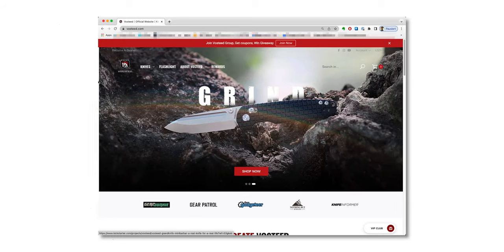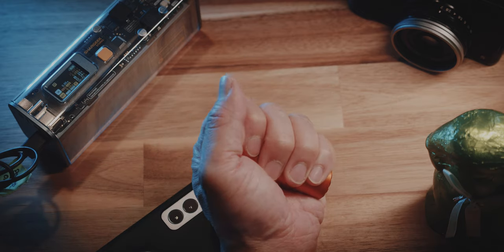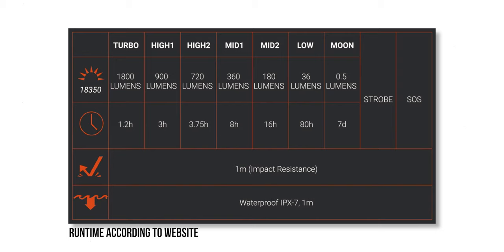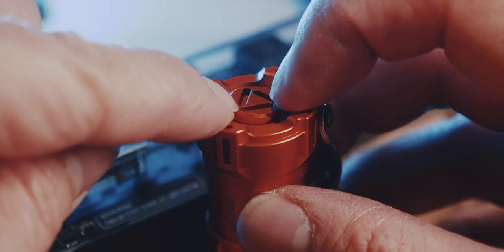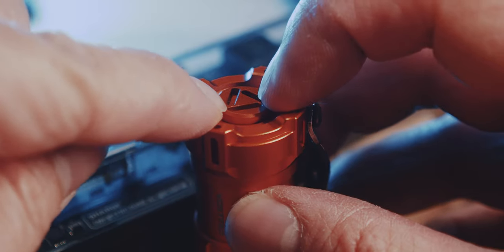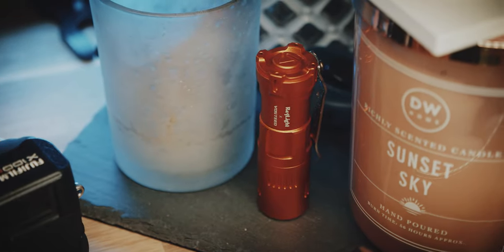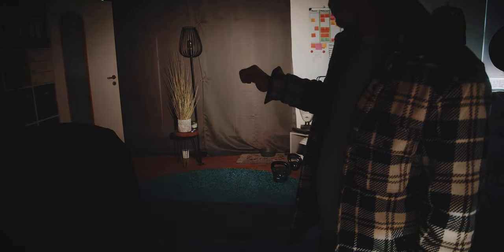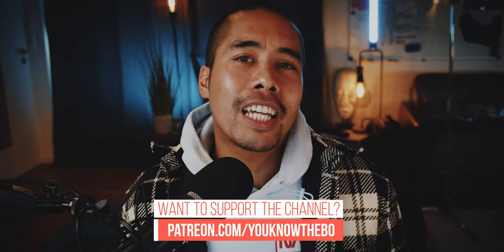Great EDC flashlight with a flaw. Vosteed Rook Flashlight review